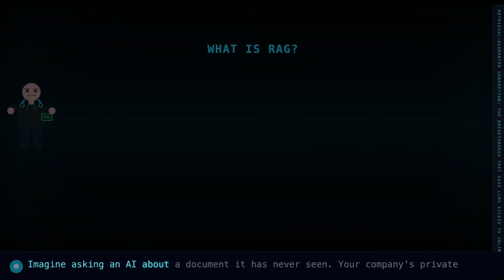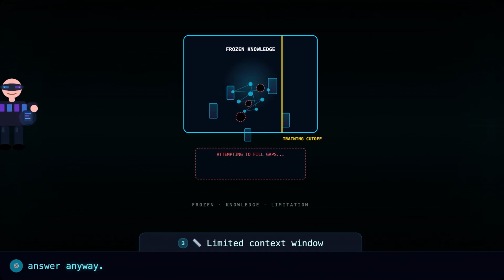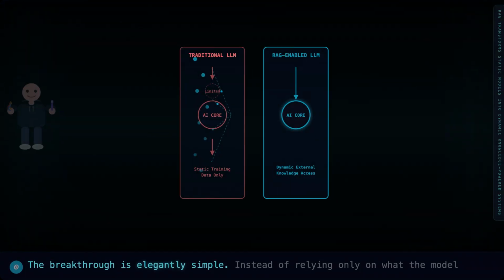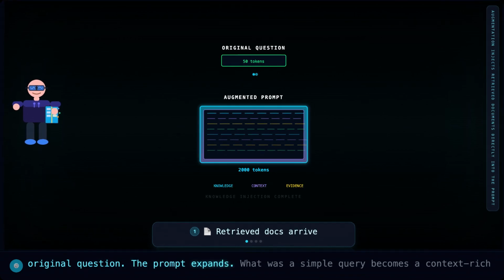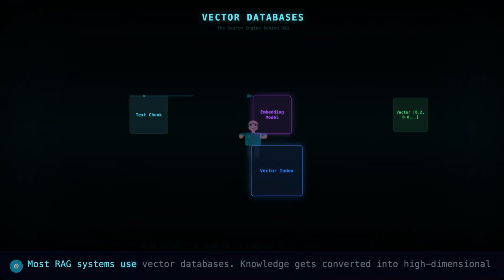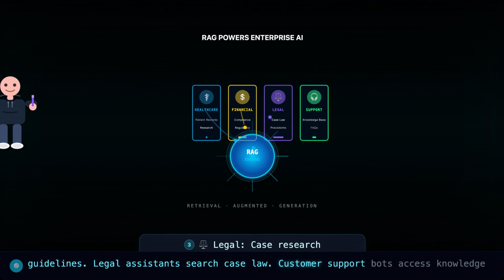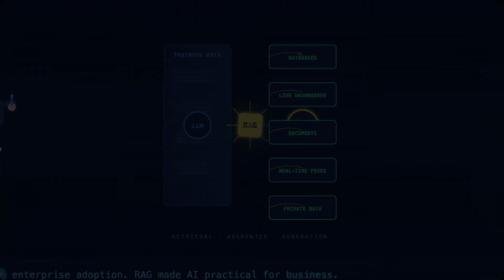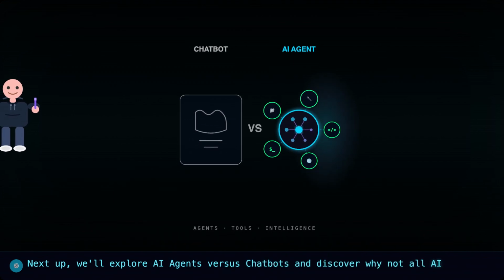Master AI Series: RAG Explained Simply #13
Ever wonder how companies like OpenAI and Google train AI to look at your private documents without hallucinating or making things up? Welcome to episode #11 of the Master AI Series!

In this video, we are diving deep into RAG—or Retrieval-Augmented Generation. Think of a standard AI model as a student taking a closed-book exam relying purely on memory. An LLM utilizing RAG is like that same student taking an open-book exam with access to a library of up-to-date, verified documents.

We will break down the technical 3-step process of how RAG works (Retrieval, Augmentation, and Generation), why vector databases are crucial, and why it's the absolute gold standard for building enterprise AI applications today.